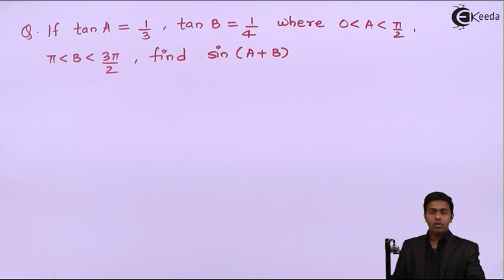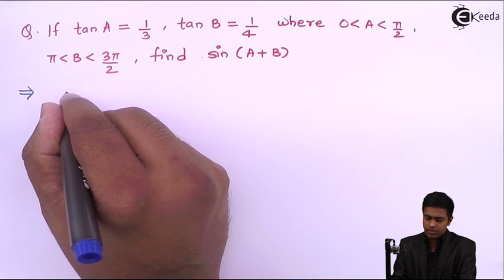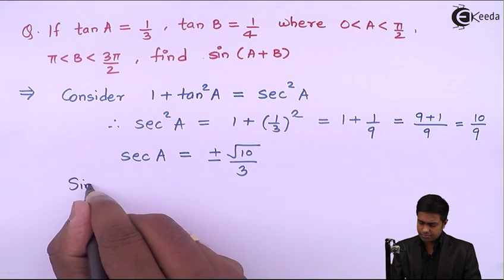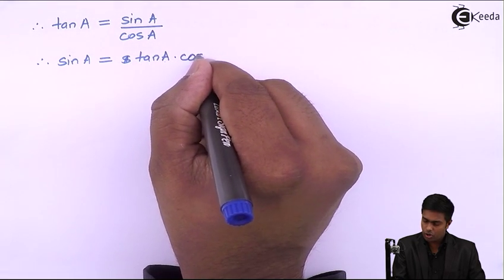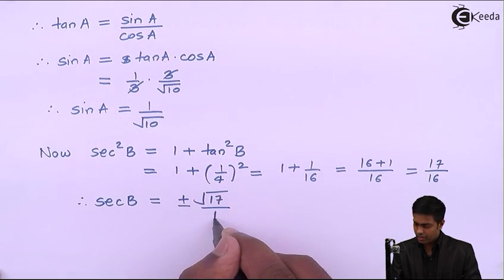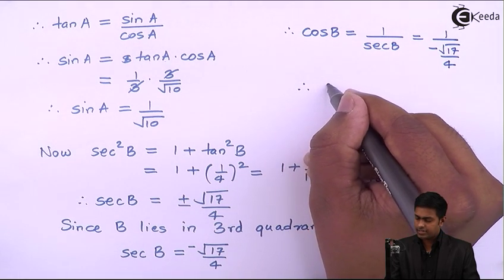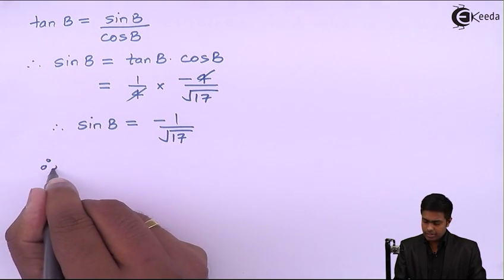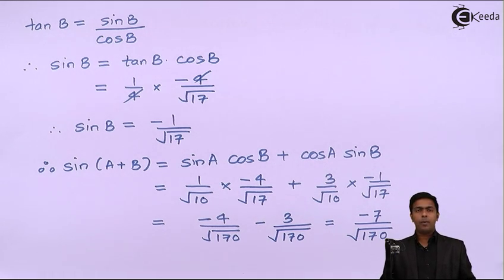Trigonometric Functions of Compound Angles - Problem 12 - Trigonometric Functions of Angles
Video Name - Trigonometric Functions of Compound Angles  Problem 12

Chapter - Trigonometric Functions of Allied and Compound angles

Happy Learning